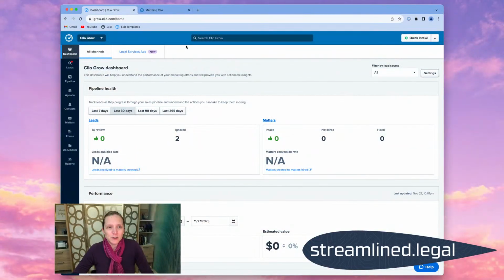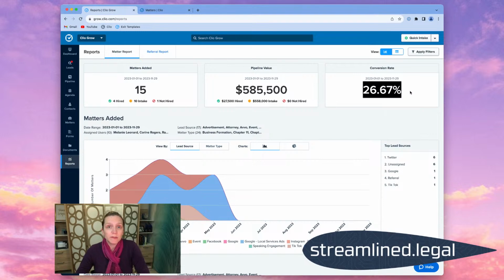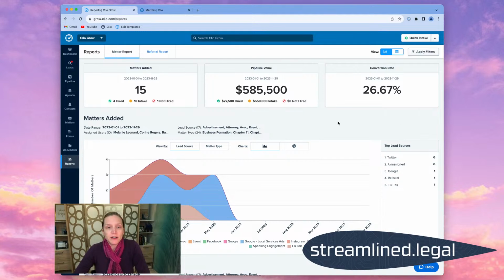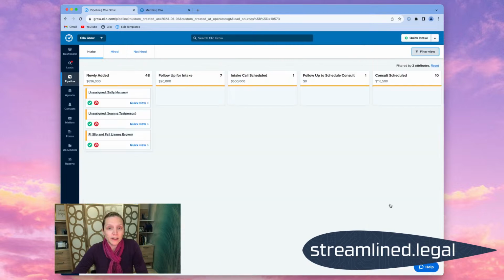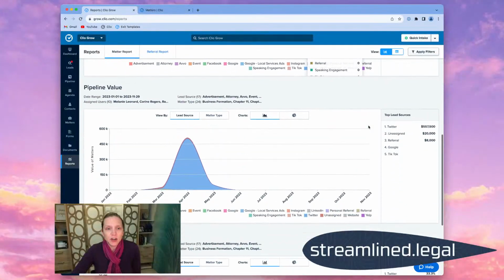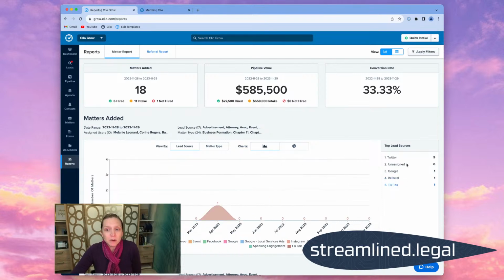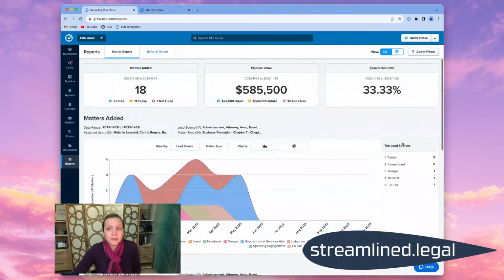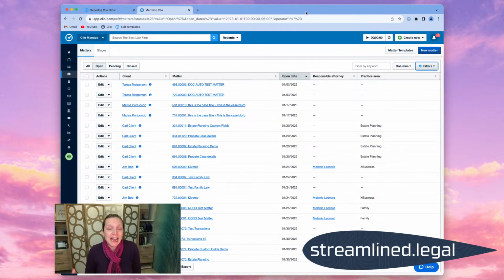Getting Your Year End Numbers Out Of Clio Grow!